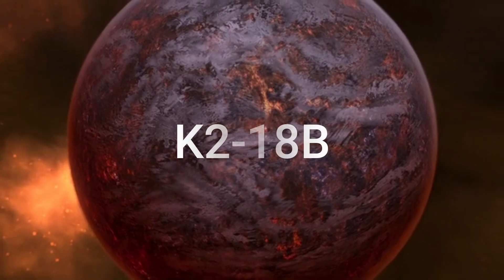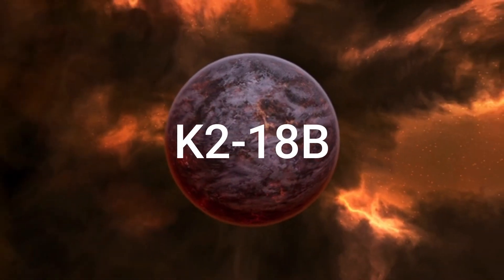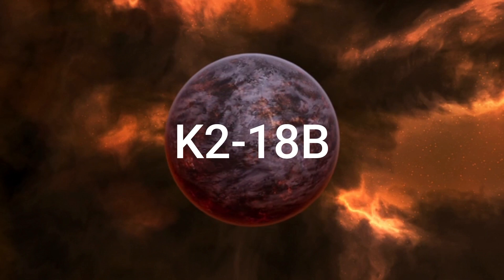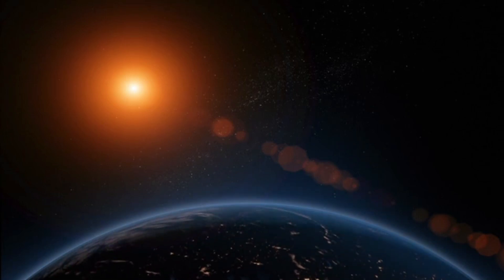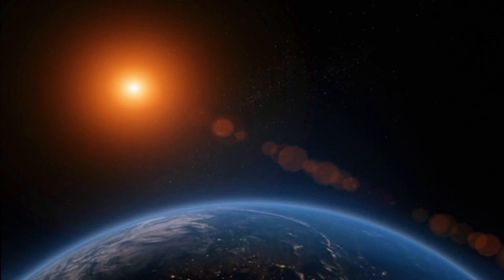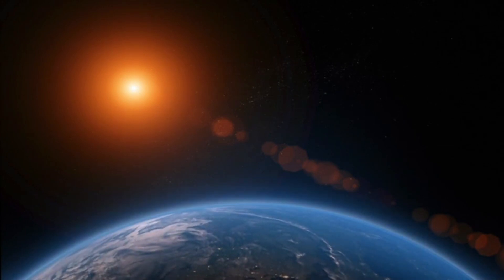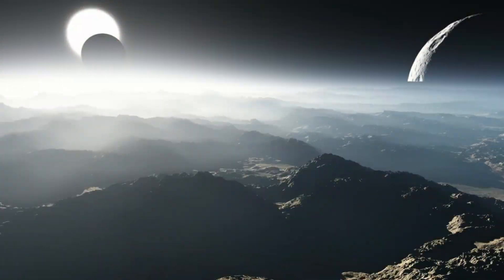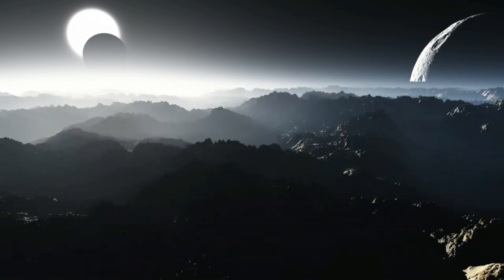James Webb Space Telescope has Found a Planet with Strong Signs of Life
james webb telescope new images
jwst found new planet and detects life
james webb latest observations
james webb space telescope found life
jwst updates detects life in universe
james webb new images of universe
JWST latest updates
life on other Planets

The first insight into the atmospheric properties of this habitable-zone exoplanet came from observations with NASA’s Hubble Space Telescope, which prompted further studies that have since changed our understanding of the system.

K2-18 b orbits the cool dwarf star K2-18 in the habitable zone and lies 120 light-years from Earth in the constellation Leo. Exoplanets such as K2-18 b, which have sizes between those of Earth and Neptune, are unlike anything in our solar system. This lack of equivalent nearby planets means that these ‘sub-Neptunes’ are poorly understood, and the nature of their atmospheres is a matter of active debate among astronomers.

The suggestion that the sub-Neptune K2-18 b could be a Hycean exoplanet is intriguing, as some astronomers believe that these worlds are promising environments to search for evidence for life on exoplanets.